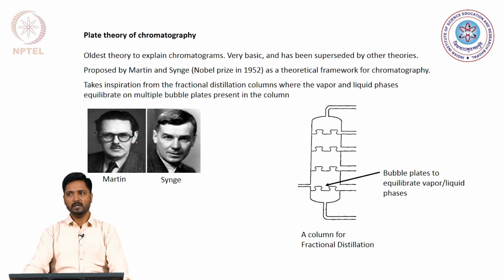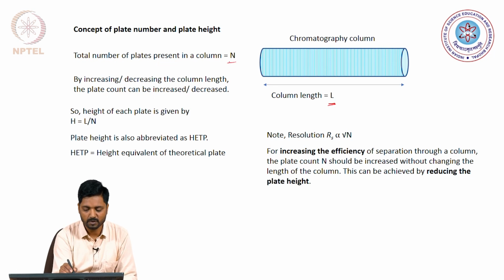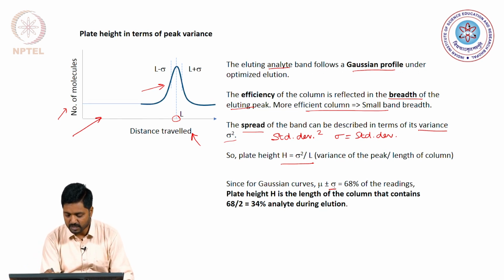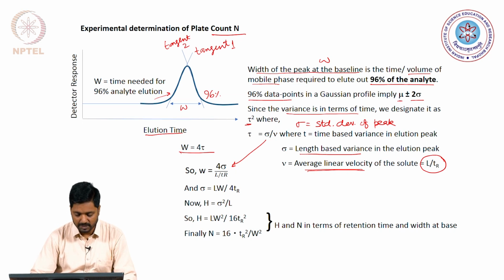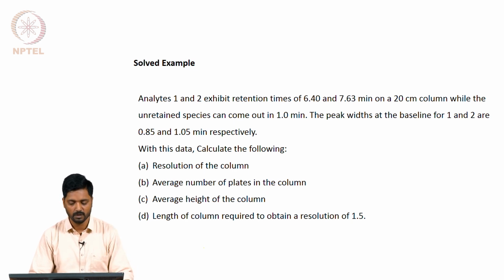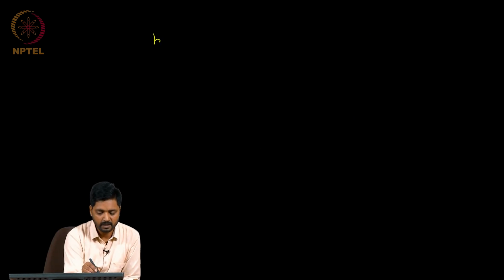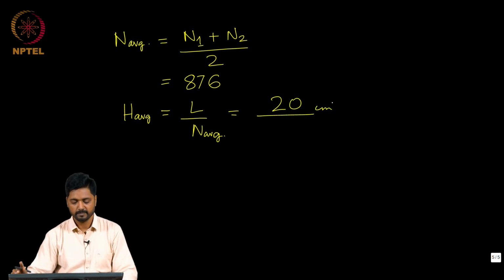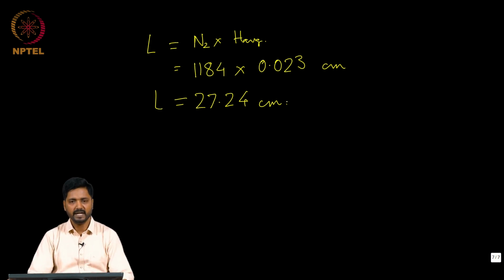mod10lec41-Chromatography - Concept of Theoretical plates